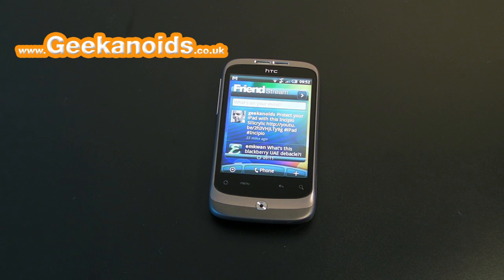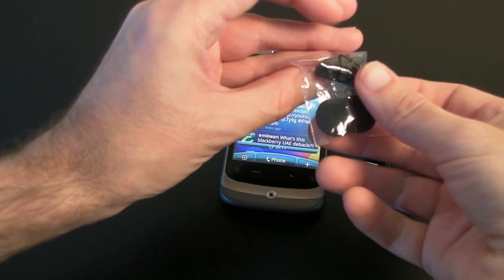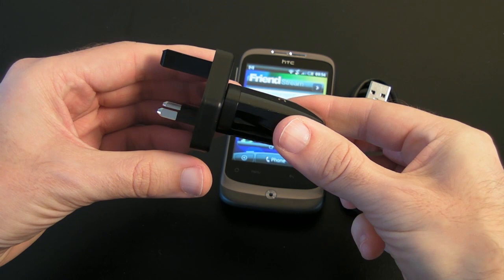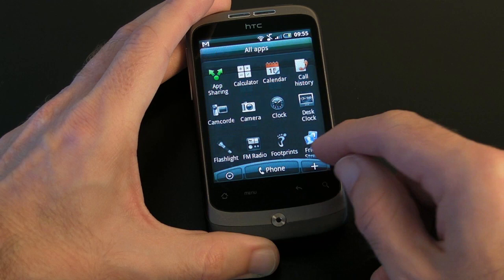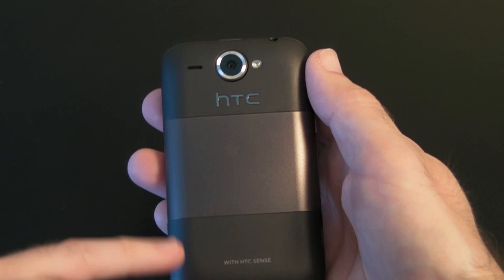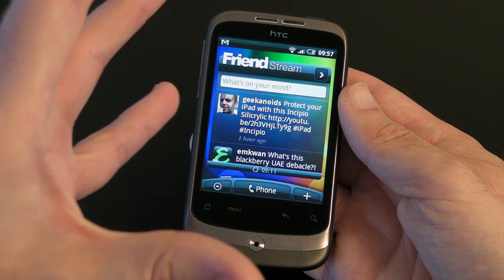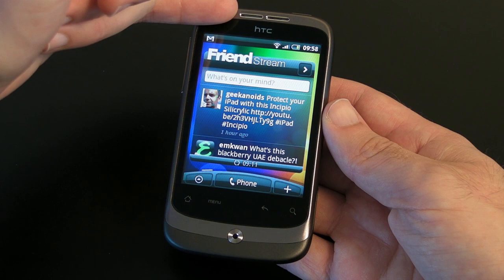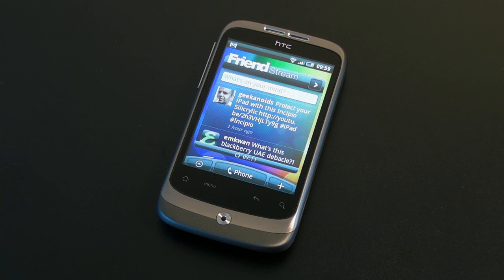HTC Wildfire Unboxing & Review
The HTC Wildfire Mobile Phone is a slightly cheaper handset that runs Google's Android OS. It has a slightly slower processor and lower resolution screen. Check out this product tour and review to see how it performs.